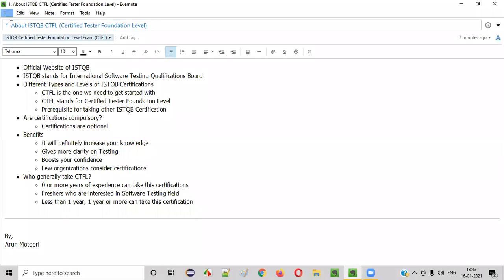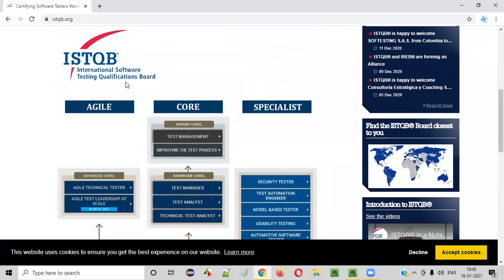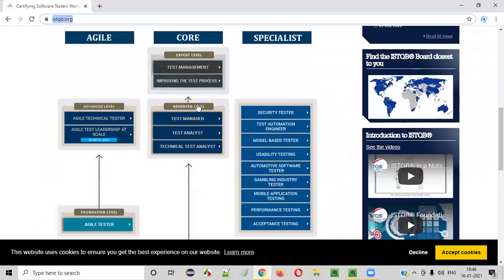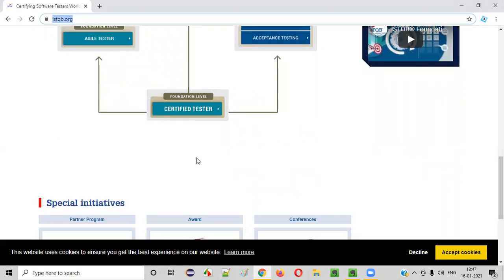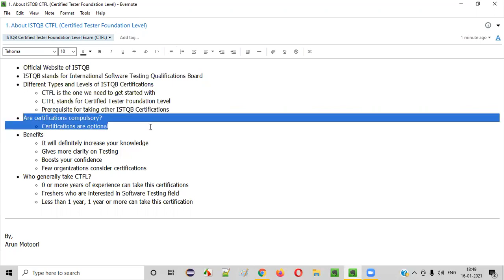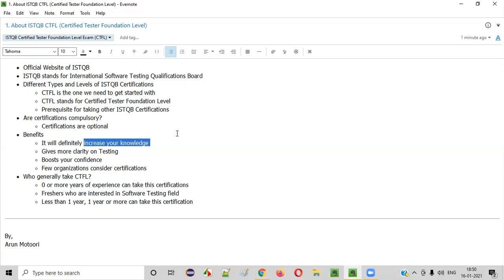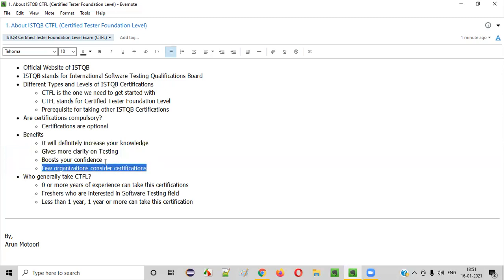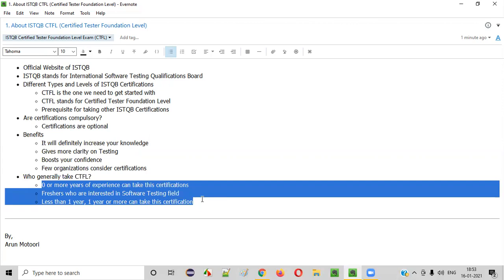1. About ISTQB CTFL Exam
In this video, I have explained in detail:

- What exactly is this ISTQB CTFL Exam?
- Who need to take this certification exam?
- What are the benefits of this certification?